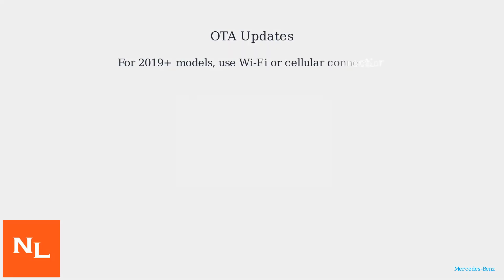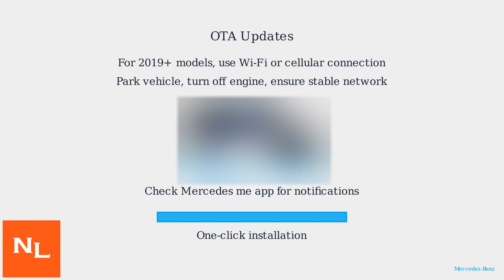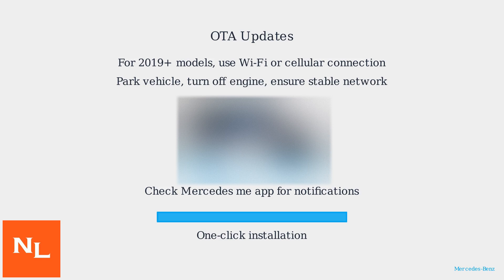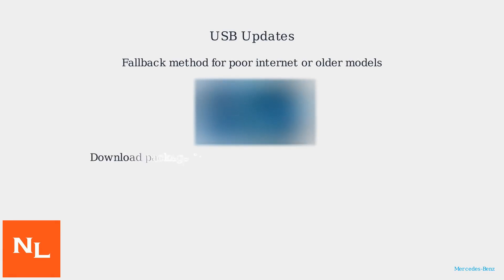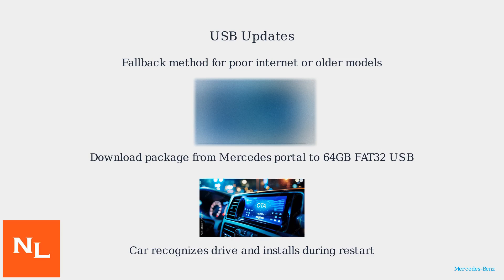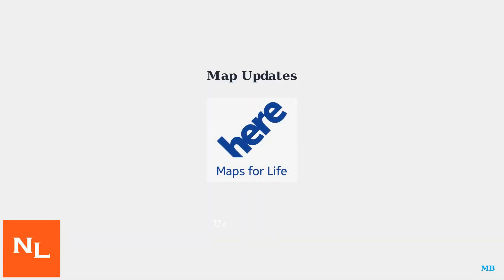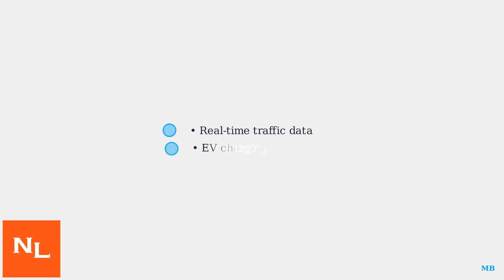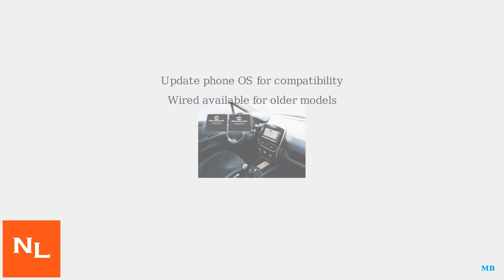How To Update Mercedes-Benz MBUX / Infotainment System – USB/OTA, Maps, CarPlay/Android Auto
Discover how to easily update your Mercedes-Benz MBUX infotainment system via USB or OTA. Enhance your driving experience with the latest maps and features.